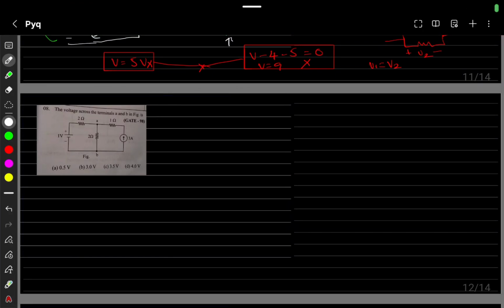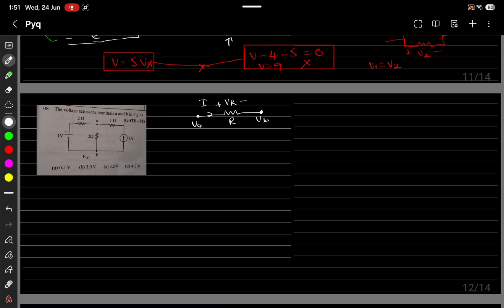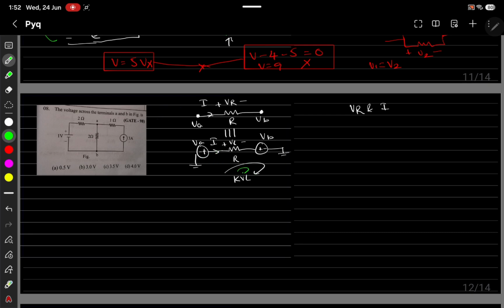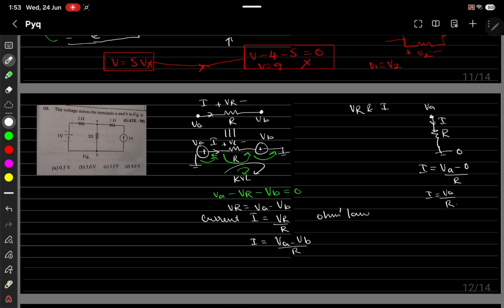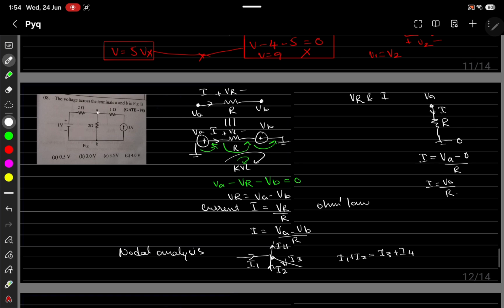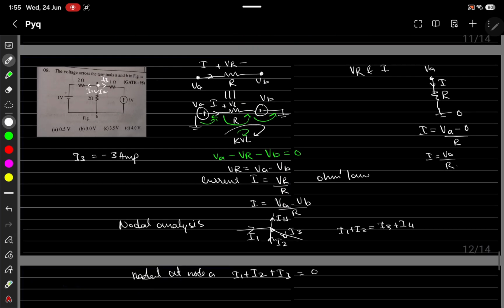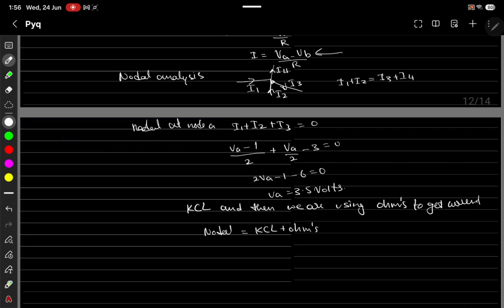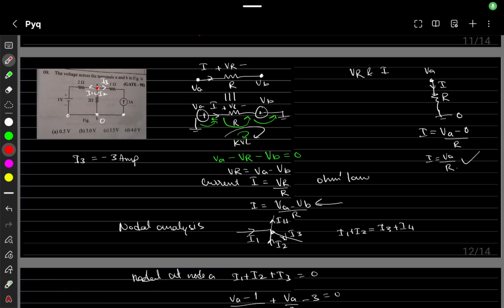GATE EC 1998 PYQ | Master Nodal Analysis Step-by-Step | Network basics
In this video, we tackle a classic Network Theory problem from the GATE EC 1998 exam! If you've ever struggled with figuring out exactly how and where to apply Nodal Analysis, this video is for you.

​I break down the entire process into an easy-to-follow, step-by-step method. We’ll look at how to set up your equations at a specific node, and most importantly, the underlying motto and logic behind why Nodal Analysis works in the first place.

​📚 What You Will Learn in This Video:
​Step-by-Step Setup: Exactly how to apply Nodal Analysis at any given node.
​Avoiding Mistakes: How to scan the circuit for common traps and pitfalls.
​The Core Concept: The fundamental "motto" behind Nodal Analysis and why it's such a powerful tool for circuit analysis.
​Detailed Solution: A complete walkthrough of the GATE EC 1998 nodal analysis problem.